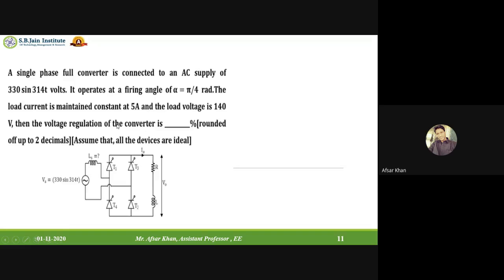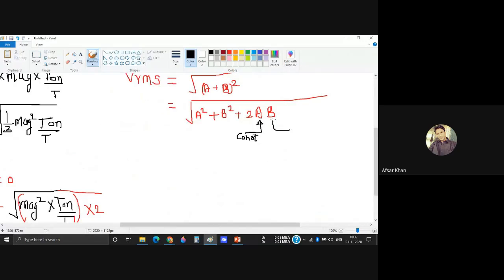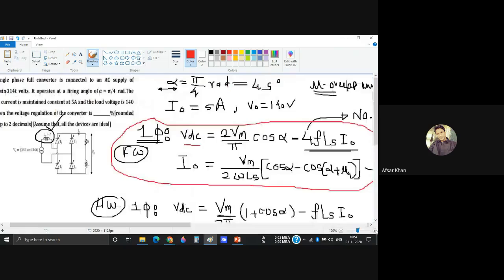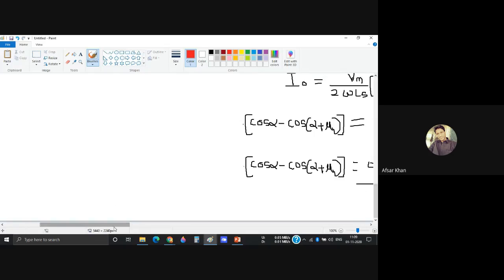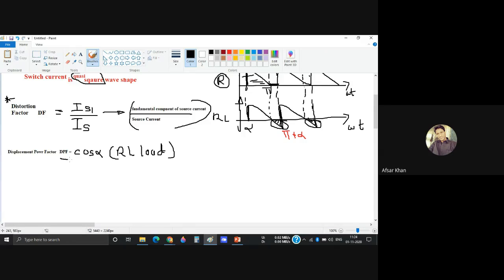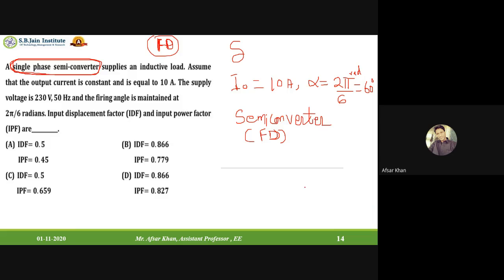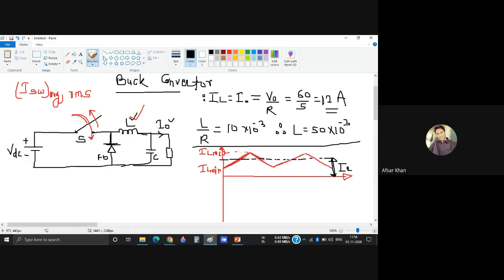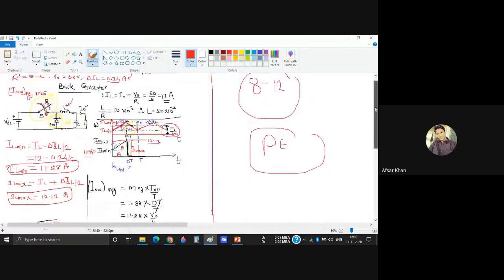Controlled and Uncontrolled rectifier